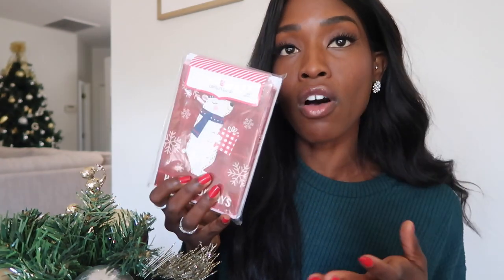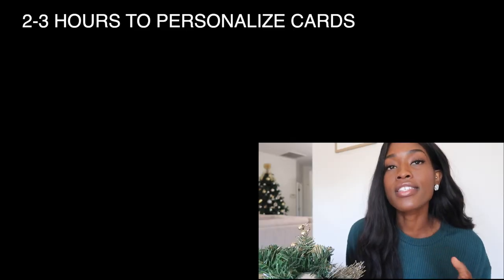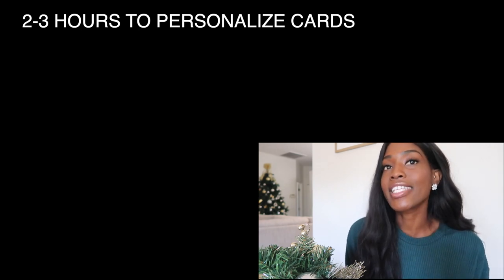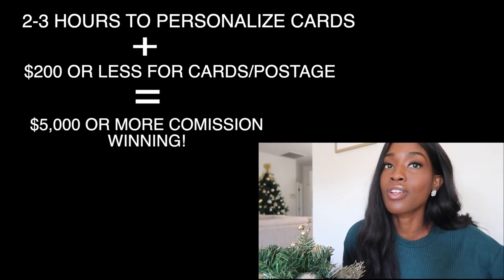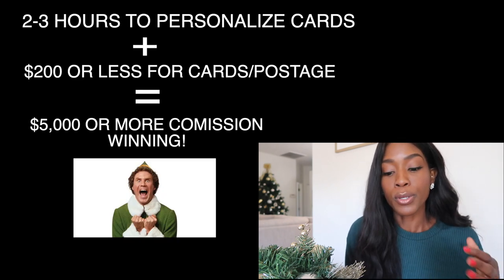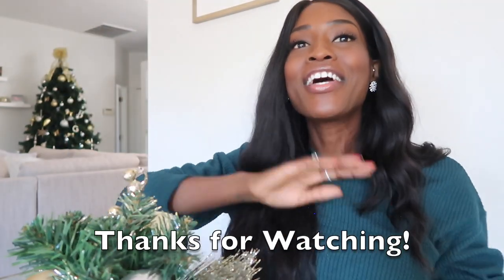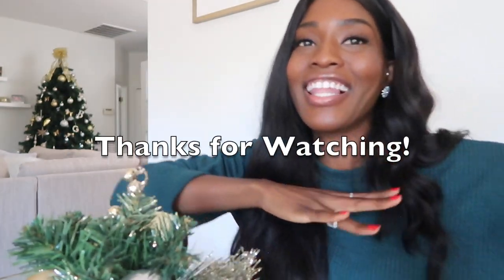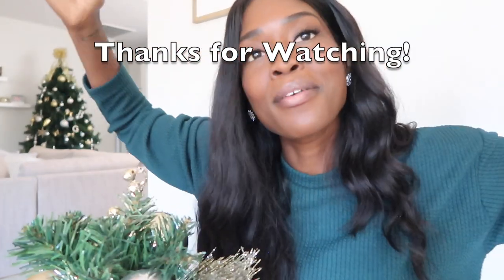Holiday Real Estate Tip!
It's the Holiday Season woohooo!!! PRESS PLAY to hear a quick Holiday Real Estate tip that works like a charm to check in with your past, present and future clients and spread the holiday cheer!